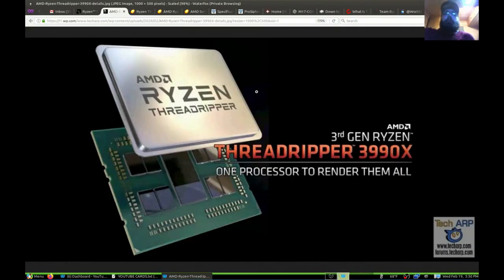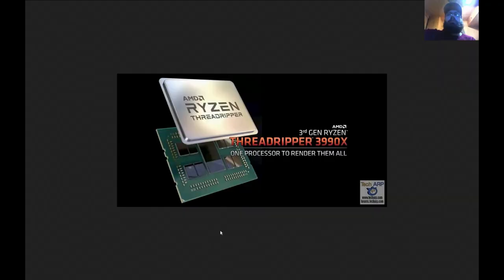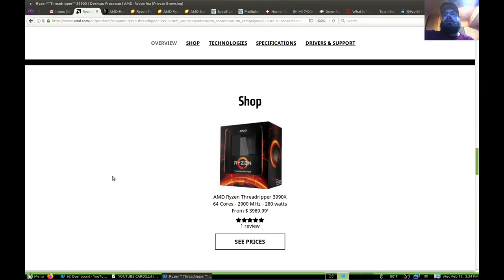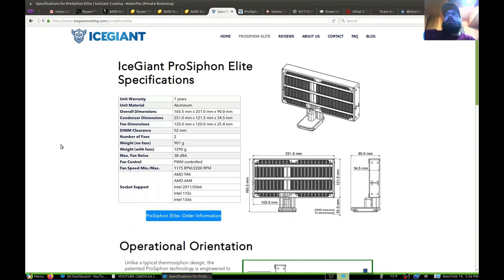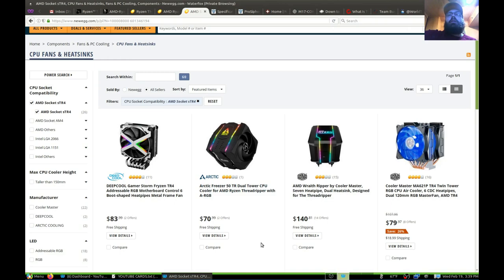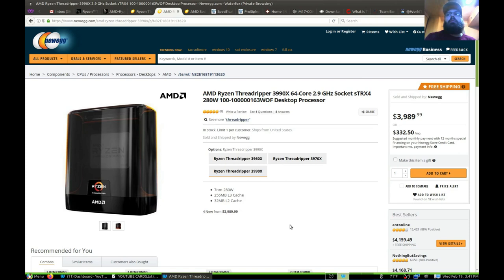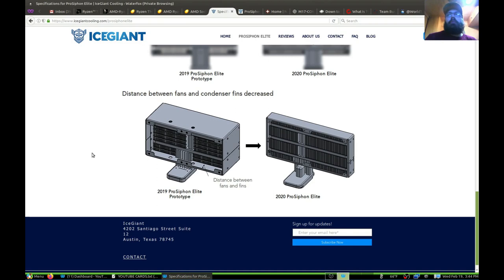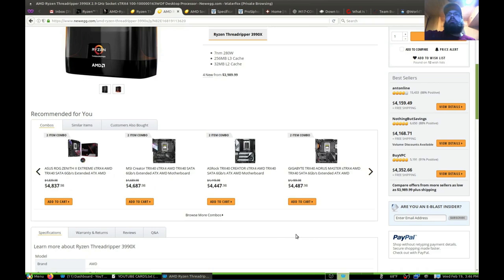AMD Ryzen Threadripper 3990X 64 Core 4.3 GHz Socket sTRX4 Processor CPU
Also Get Paid to Watch!
3 Get Protection In Court After You Defend Yourself and Others

LEGAL NOTICE TO YOUTUBE, FACEBOOK, AND ALL VIEWERS: the creator’s intent is to inform, educate, or entertain (not offend or shock). Incorporated by reference as though being stated fully herein NOTICE TO THE Principal IS NOTICE TO THE AGENT, NOTICE TO ANY AGENT IS NOTICE TO THE Principal. ERRORS AND OMISSIONS ARE CONSISTENT WITH INTENT.